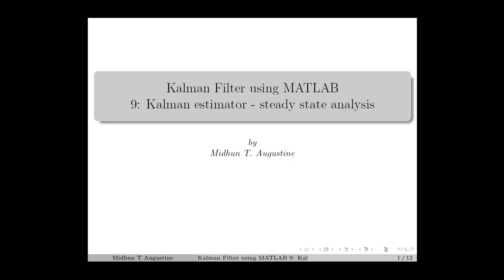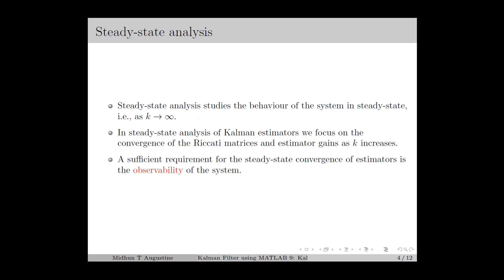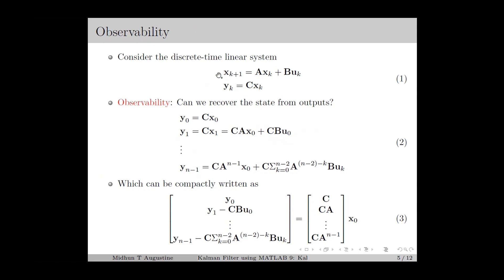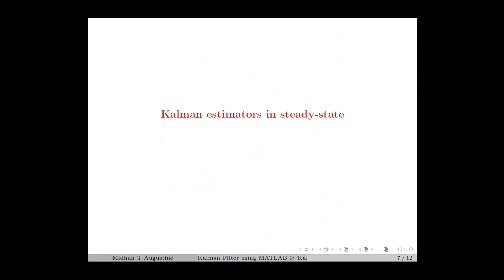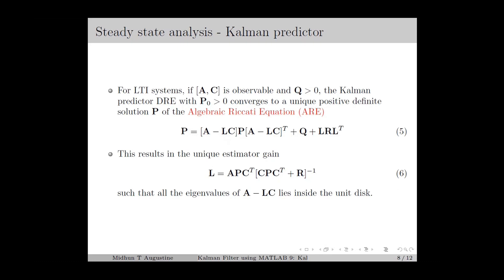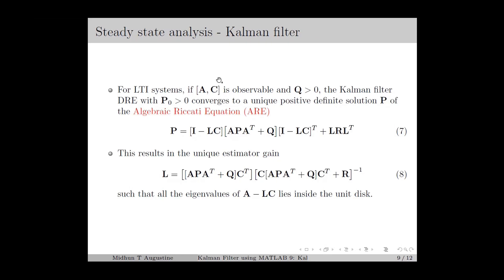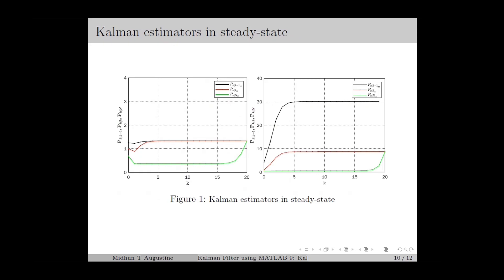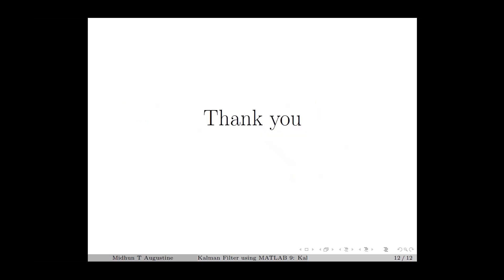9: Kalman estimator - Steady state analysis